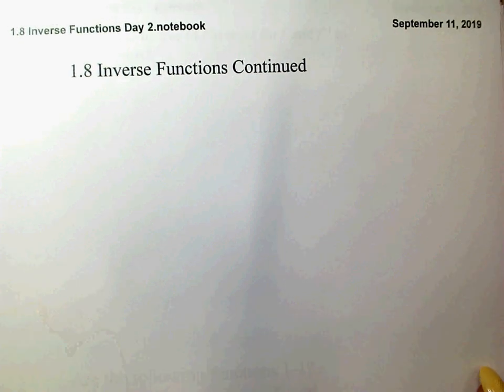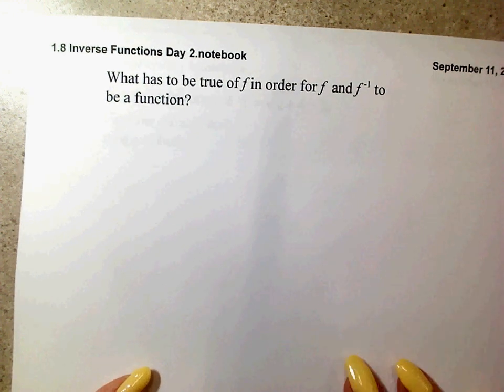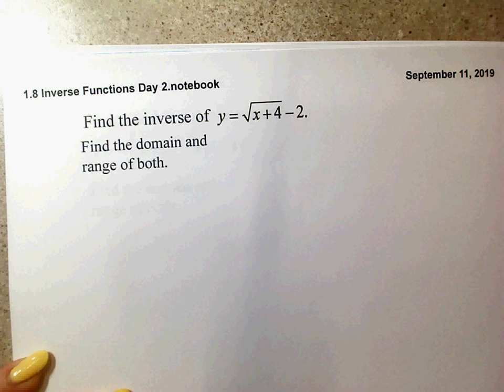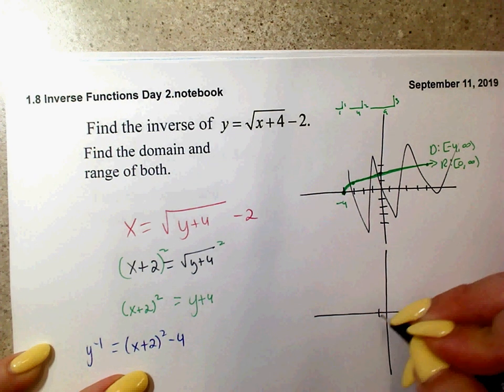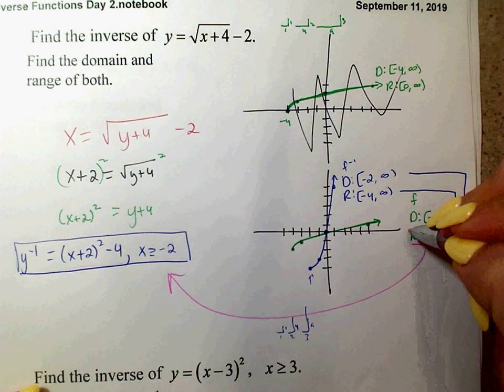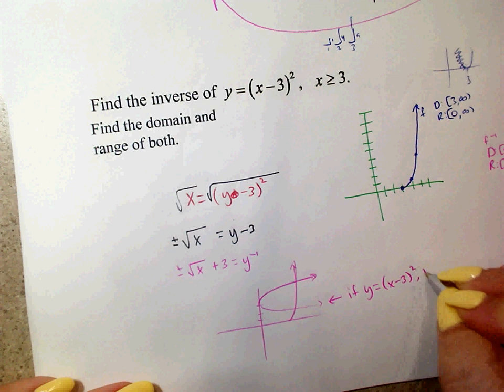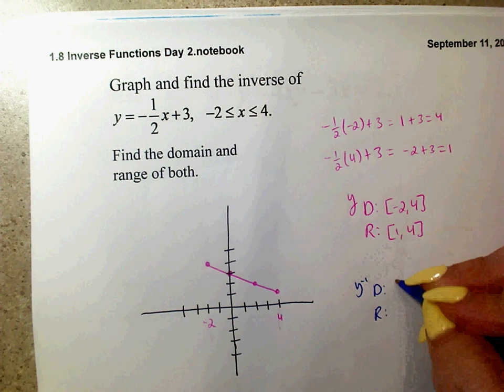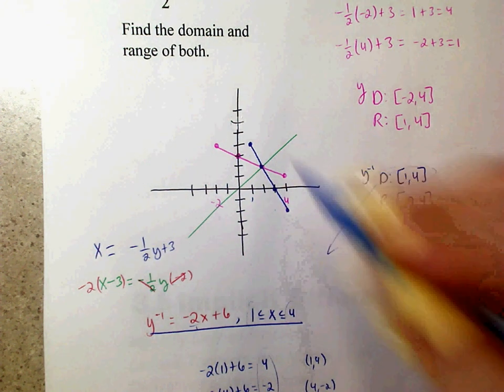1.8 Inverse Functions Day 2